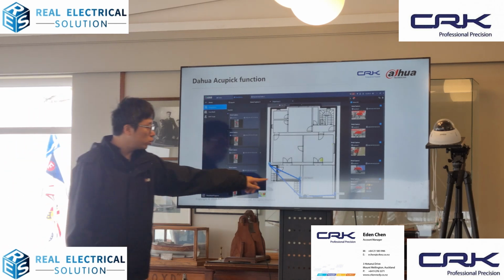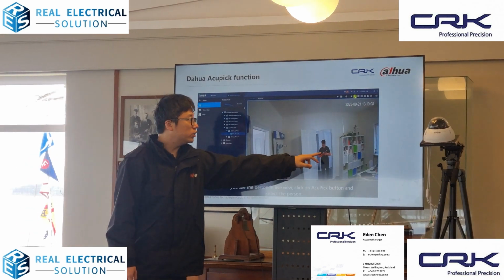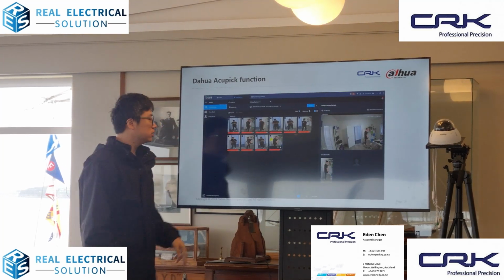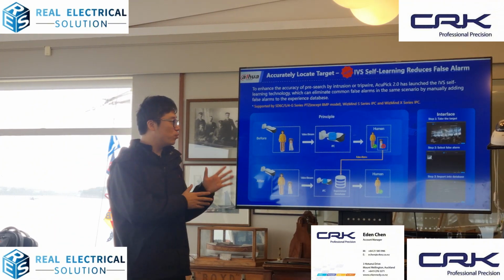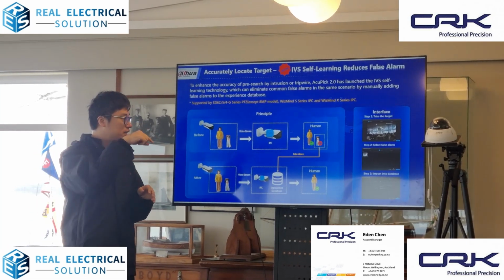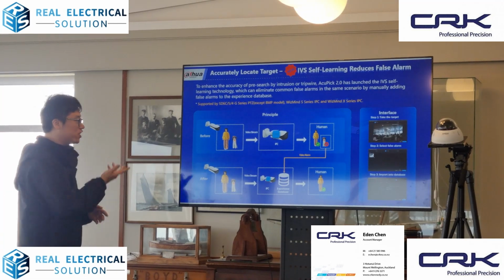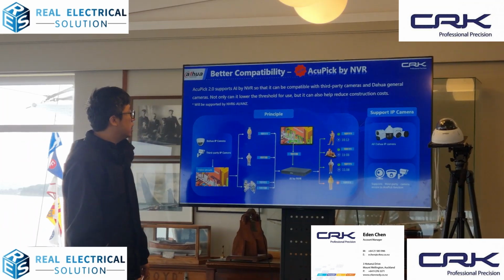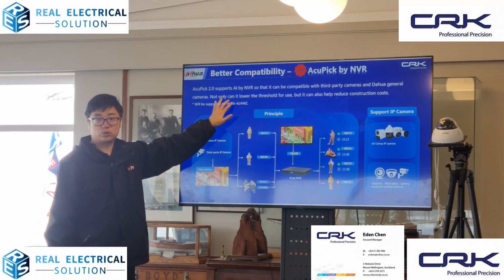行业资讯 -Security(安防） new production road show 02 2024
〖行业资讯〗〖CCTV〗〖监控〗〖Surveillance〗〖Security〗〖安防〗〖road show〗〖New zealand〗〖Auckland〗〖新西兰〗